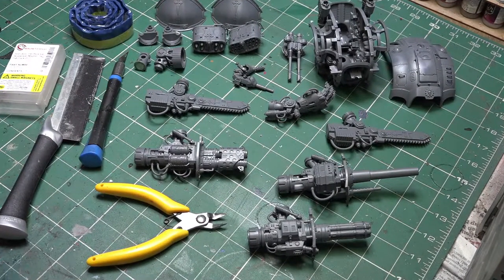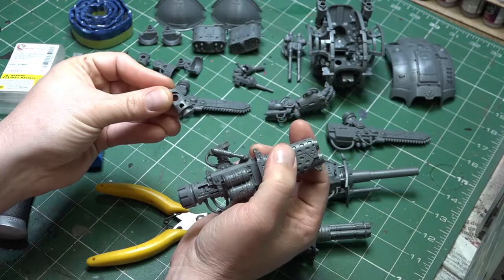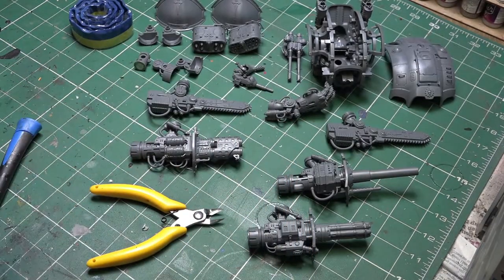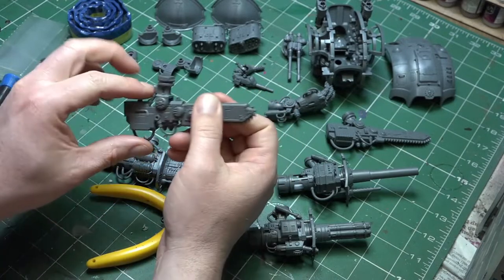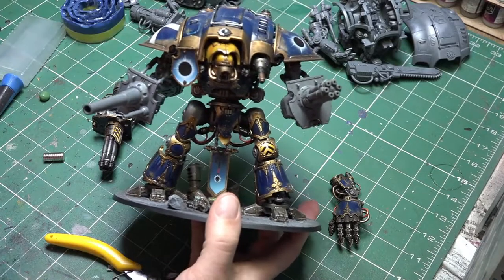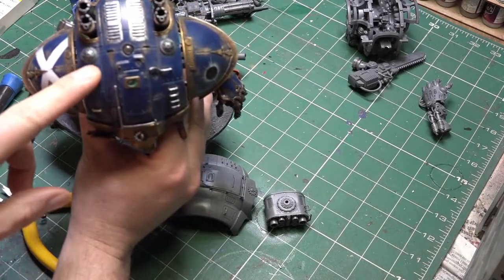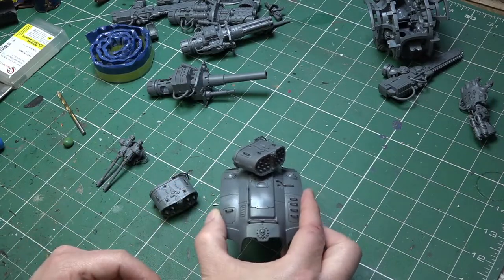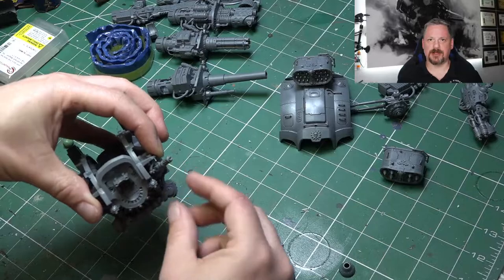Guide to magnetising your Questoris Knights!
Get ready for 9th edition by making your Knights as flexible as possible with the all the weapon options!

I was asked to do a magnetising guide for the Questoris Knights, so here it is!
How to do all the weapon options so you can make all the classes of Knight from the Imperial Knight Codex

Although I dont show the Preceptor class, you can apply the same techniques here to do so.
Note that I use 2 Knight kits here to make all these options for a demonstration purpose. The Thermal Cannon, Battle Cannon and Las Impaler share many common parts to make both easily from the one kit without sacrificing certain elements such as the ammo type.
Additionally the rocket pods also share common components, so making the front missile plate magnetic/removable is the way to go if you don't have 2 kits.

So, if you have one kit you can make "easily"
Las-impaler or Thermal Cannon or Rapid Fire Battle Cannon
Reaper Chainsword
Thunderstrike Gauntlet
Avenger Gatling Cannon

Icarus Autocannon
Ironstrom Missile or Stormspear Rocket

Heavy Stubber
Meltagun

A little more of a challenge you can make ALL the options, but I feel it is a bit more hardwork and may sacrifice some aesthetics.

Magnets used
8x2mm for the arms
4x2mm for the carapace

I get mine from eBay -

The same will work for Chaos Knights too!